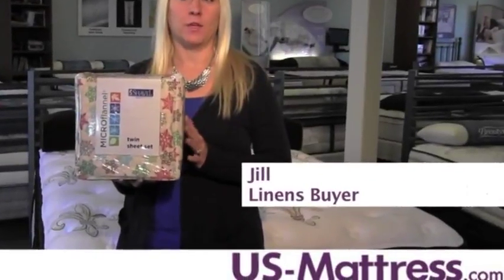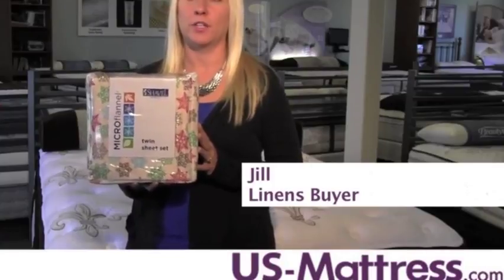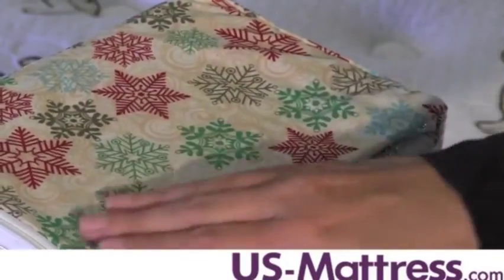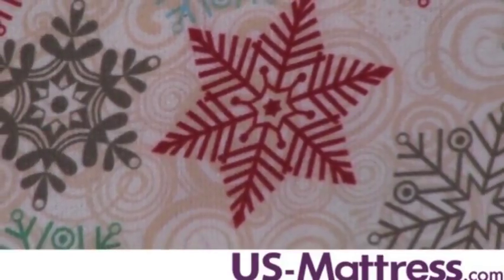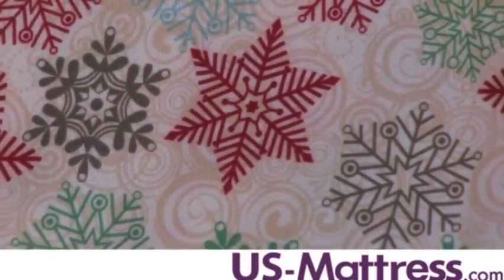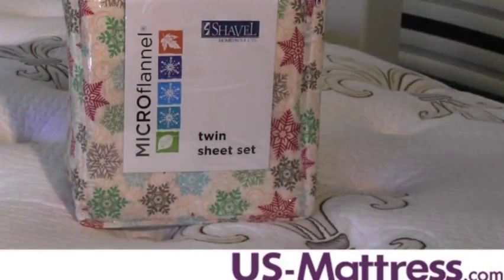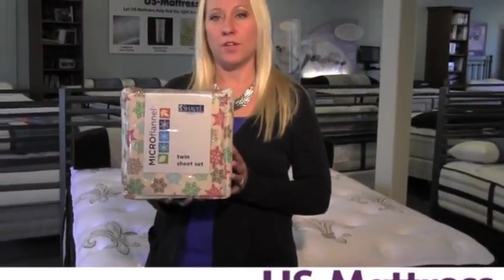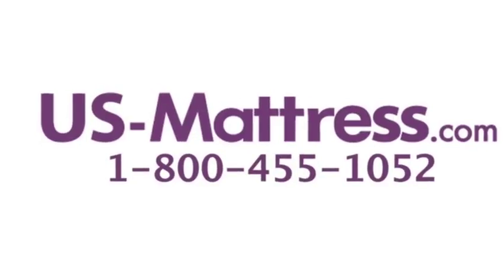Shavel Printed Micro Flannel Sheet Set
Shavel Printed Micro Flannel Sheet Set, Shavel Printed Micro Flannel Sheet Set